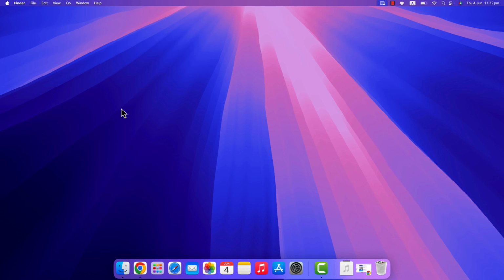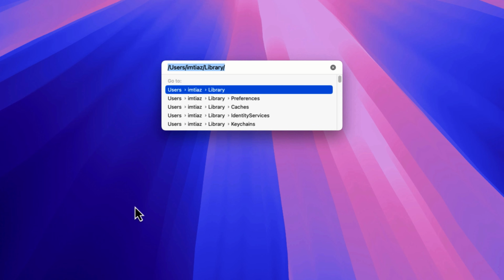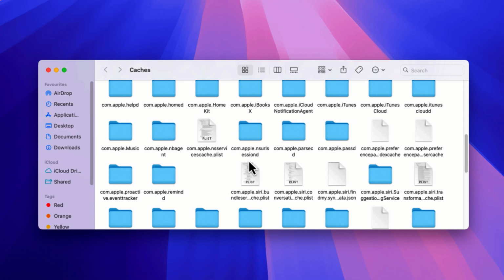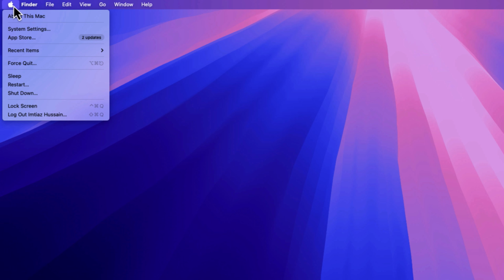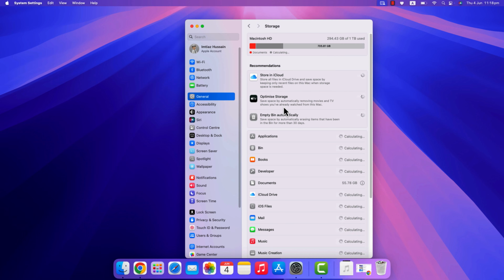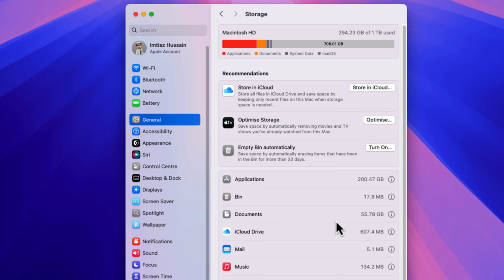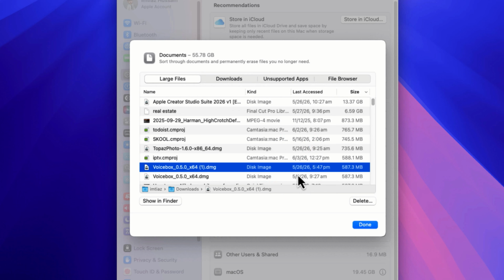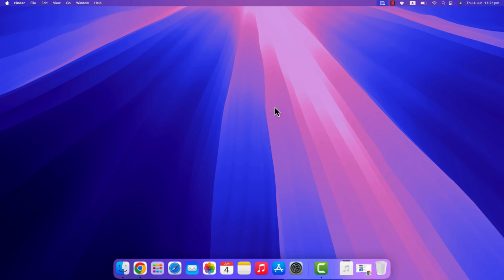How to Reduce System Data on Mac (Step-by-Step Guide)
Running low on storage space on your Mac? In this tutorial, you'll learn practical ways to reduce System Data storage by clearing cache files, managing storage settings, and removing unnecessary files.

Whether your Mac is running out of space or you simply want to optimize storage usage, these methods can help free up valuable disk space and improve system organization.

✅ Remove unnecessary cache files from the Library folder
✅ Access and manage Mac Storage settings
✅ Enable storage optimization features
✅ Delete unnecessary applications and documents
✅ Empty the Bin to reclaim storage space
✅ Reduce System Data usage on your Mac

⏳ Timestamps
⏱ 00:00 – Introduction
⏱ 00:07 – Remove Cache Files from the Library Folder
⏱ 00:50 – Open Mac Storage Settings
⏱ 01:20 – Enable Storage Optimization Options
⏱ 01:35 – Delete Unnecessary Files and Applications
⏱ 01:44 – Empty the Bin to Free Up Storage

1. Command + Shift + G
2. Library
3. Caches

📌 Summary
Reducing System Data on a Mac involves clearing unnecessary cache files, using built-in storage management tools, enabling optimization features, removing unwanted files, and emptying the Bin. These steps can help recover storage space and keep your Mac running efficiently.

👉 If this tutorial helped you:
📤 Share this guide with others looking to optimize their Mac storage